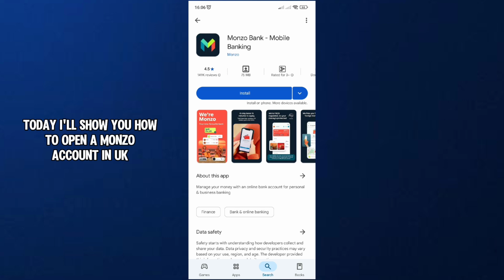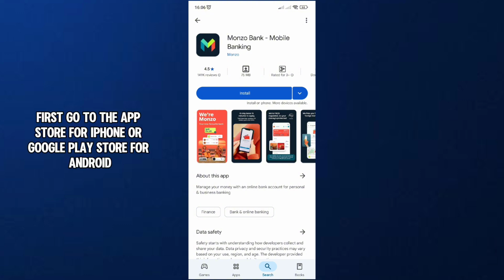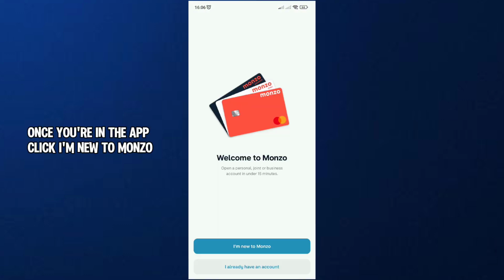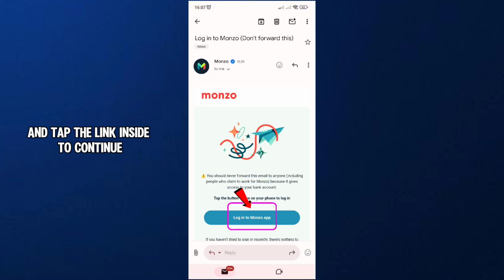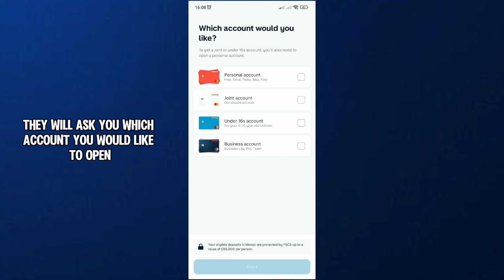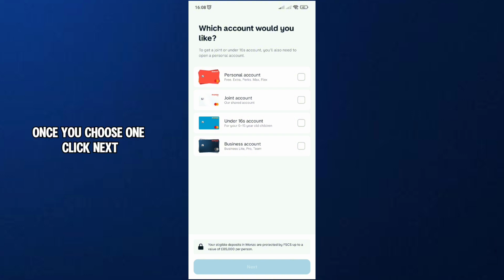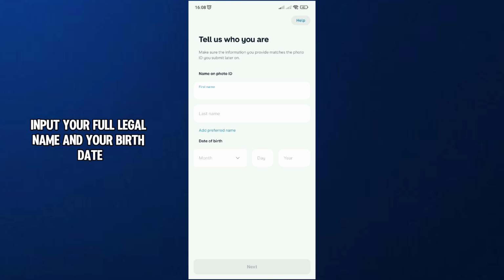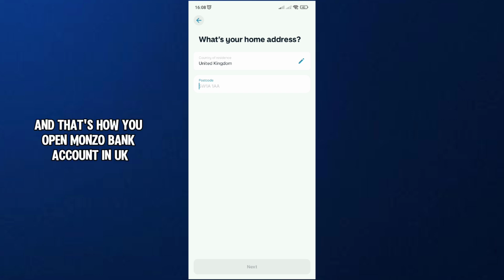How to Open Monzo Bank Account in UK (Step-by-Step) | Monzo Bank Account Opening 2025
Looking to open a Monzo bank account in the UK? In this 2025 step-by-step guide, you’ll learn how to sign up for a Monzo account using just your phone. Whether you're a UK resident, student, or someone switching to digital banking, this tutorial walks you through the full Monzo setup—from app download to ID verification.

You’ll learn:

How to download and register on the Monzo app
What documents you need to open an account
How to verify your identity and get started with your new Monzo card

Perfect for anyone wanting a fast, mobile-first banking experience in the UK.